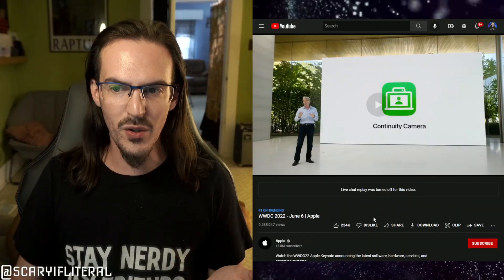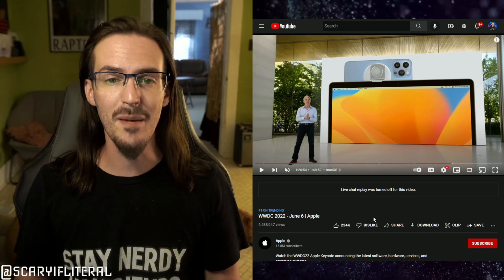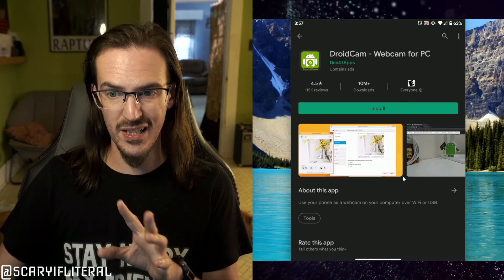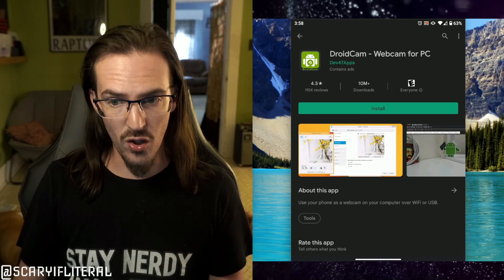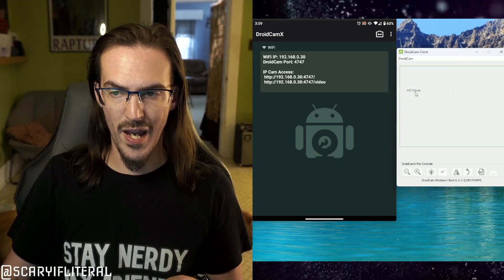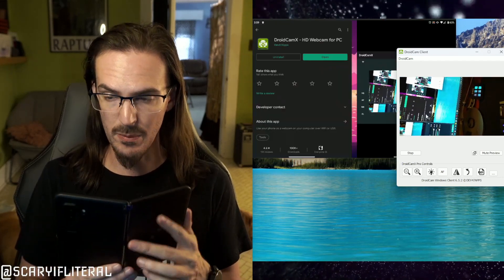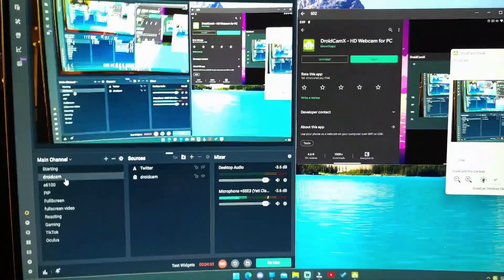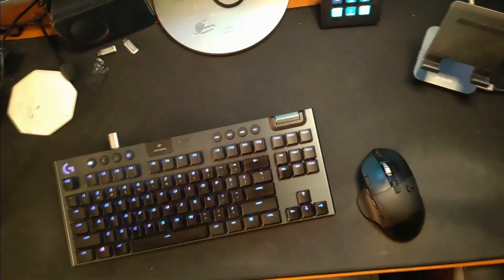How to use any Android phone as a wireless HD Webcam